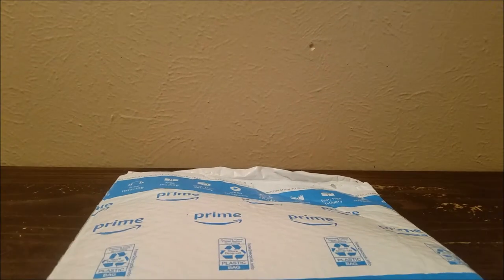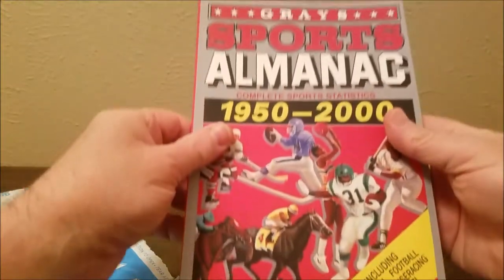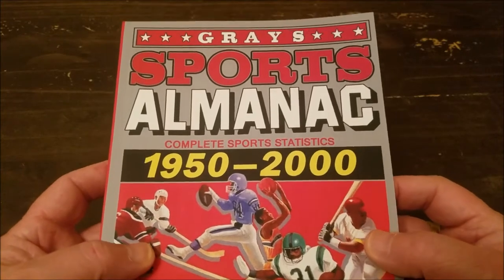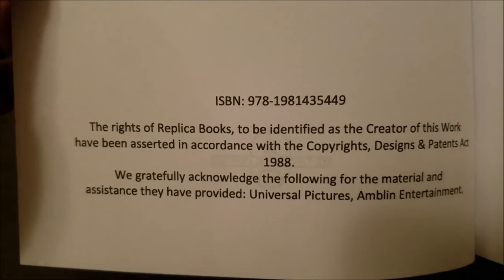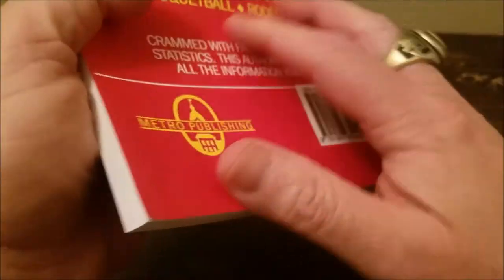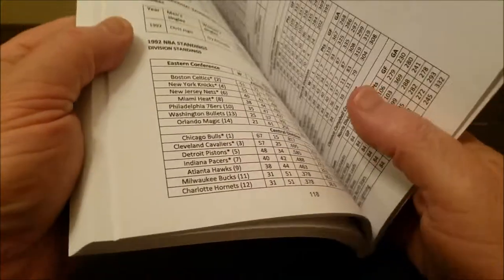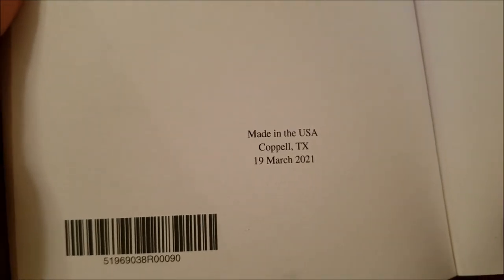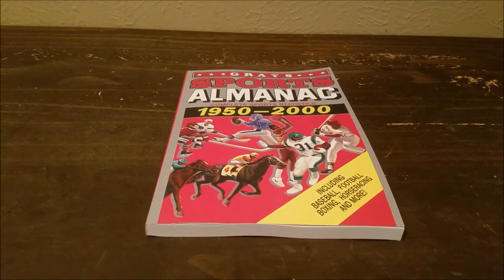Back to the Future Prop Replica Grays Sports Almanac: Complete Sports Statistics, 1950-2000 Unboxing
Amazon Prop Replica Grays Sports Almanac: Complete Sports Statistics, 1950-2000

This book is an exact replica of the original Grays Sports Almanac as seen in the 1989 film 'Back to the Future Part II' and contains 155 pages of sports statistics spanning 50 years. The cover has been painstakingly created in high-quality crisp graphics using a genuine prop which was used for filming as a reference to make this an exact replica. With 155 pages containing 50 years of sports statistics from 1950 to the year 2000, including American Football, Basketball, Horse Racing, Ice Hockey, Major League Baseball and others. This is the perfect book for anyone who appreciates the Back to the Future franchise, movie props, 80’s movies or just sport in general.